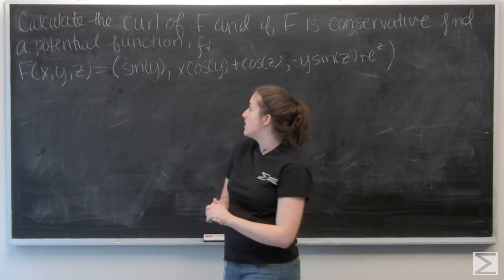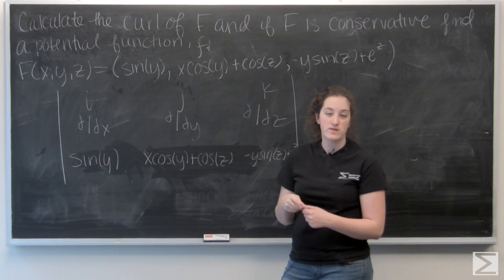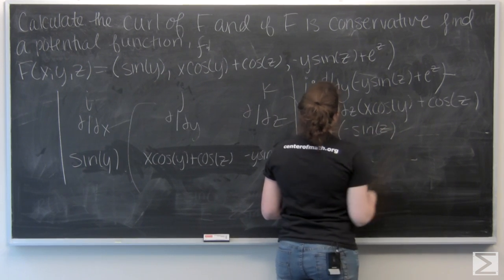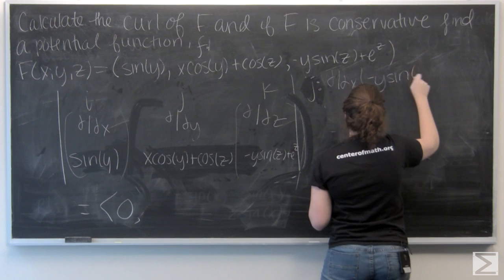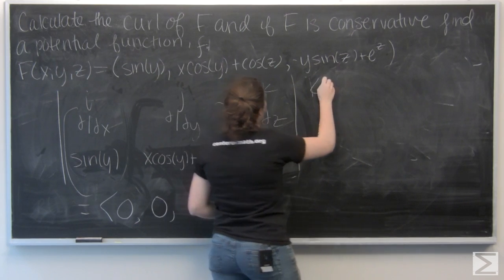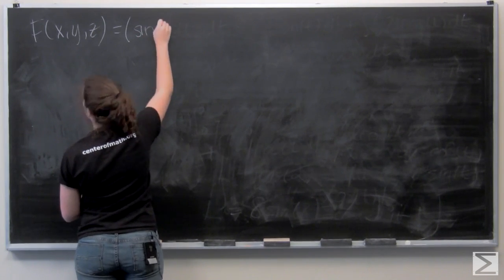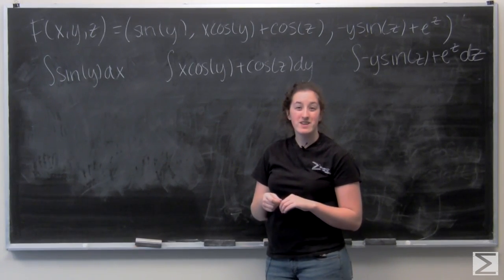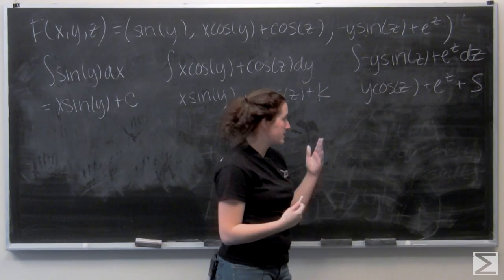Worldwide Multivariable Calculus Ch 4.3 #33